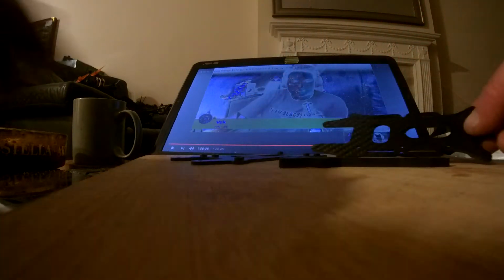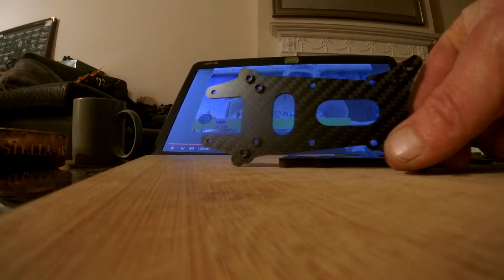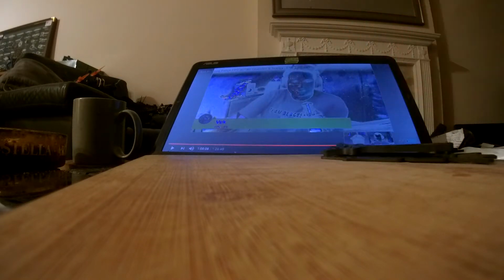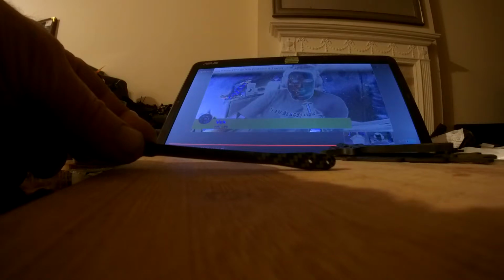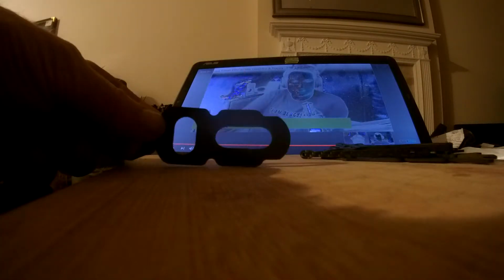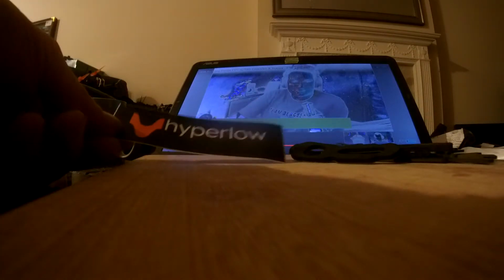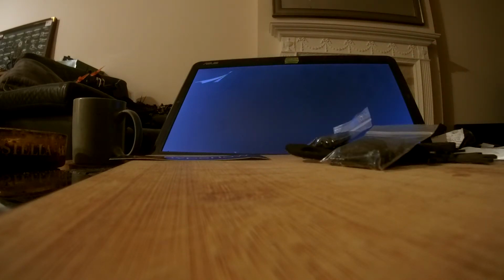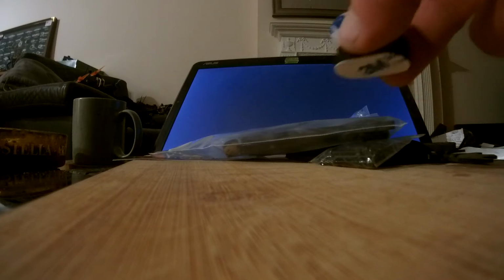Hyperlow Vertical Racer unboxing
Very quick unboxing of the Hyperlow Vertical Racer and my first impressions. Follow up video will be the frame built and my views.